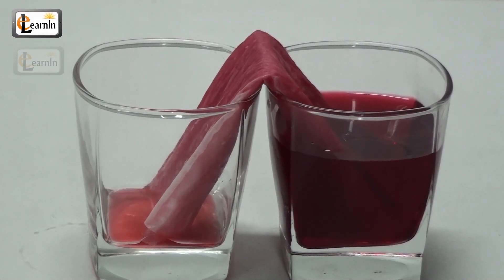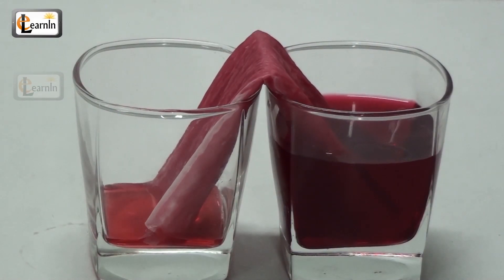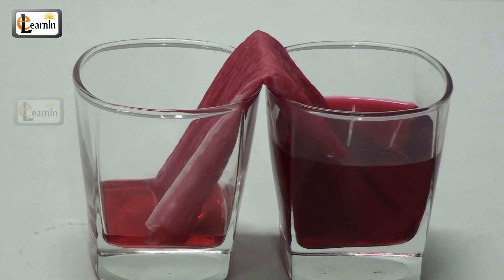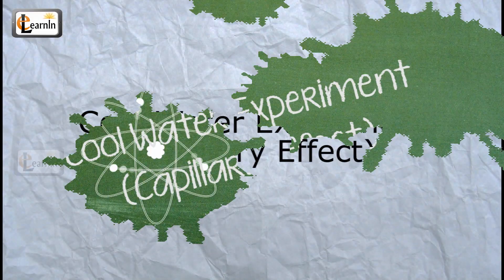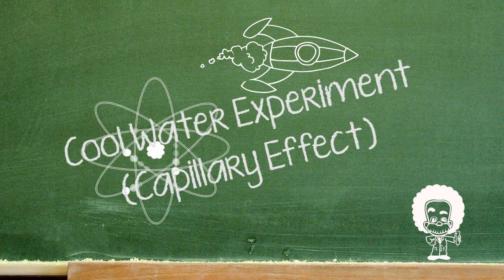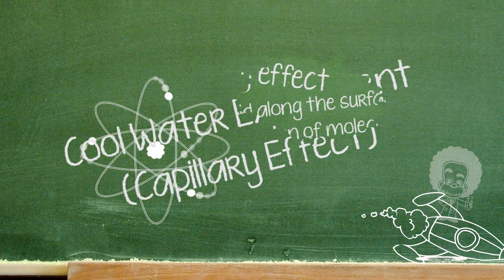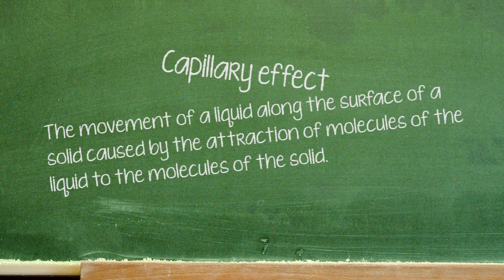Capillary action in plants experiment with paper towel - Science experiments for kids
You'll need:
• Two glasses
• Color water
• A paper towel or a tissue paper
Capillary effect: The movement of a liquid along the surface of a solid caused by the attraction of molecules of the liquid to the molecules of the solid.
• Take two glasses
• Put them side by side
• Fill one of the glass with color water
• Now take a paper towel
• Pin fold it or fold it into middle
• Dip one of the ends of the paper into the color water and put the other end into the glass one beside it
• Leave it for few hours
• You can observe that the color water gets transferred into the empty glass through paper towel
• Its keeps flowing into the glass till they attain equal amount of water in both of them

 Molecules of water are naturally attracted to each other and form temporary hydrogen bonds with each other; their attraction for each other on the surface of a liquid, gives rise to surface tension. But they are also attracted in a similar way to other molecules, called hydrophilic molecules, such as those in the fibers of a towel; these attractive forces can draw water upward against the force of gravity to a certain degree.